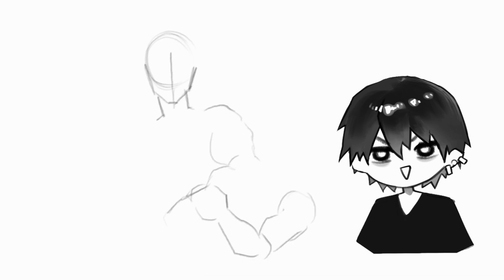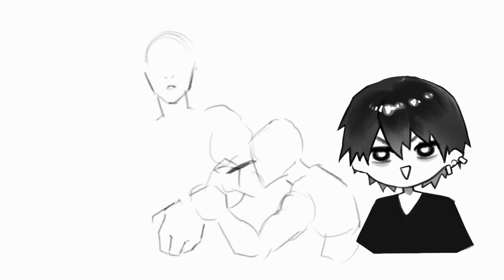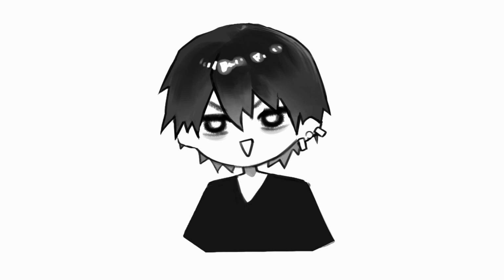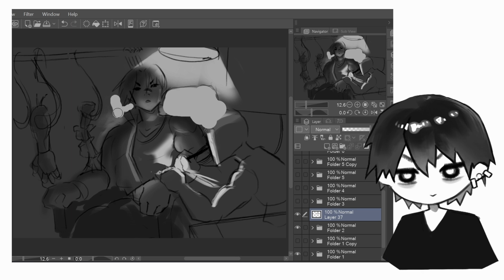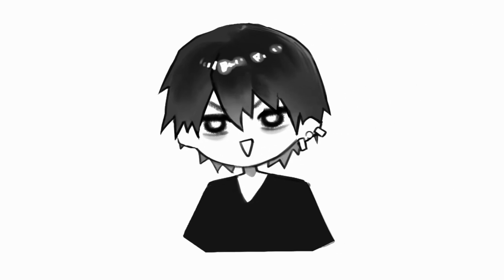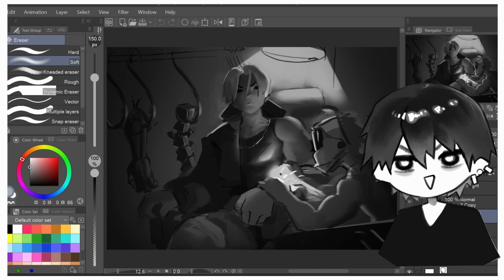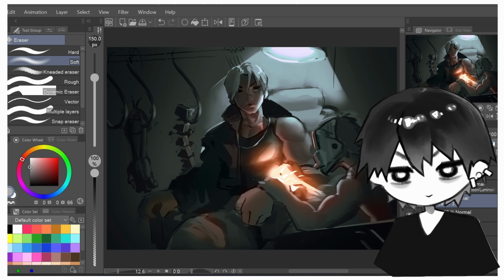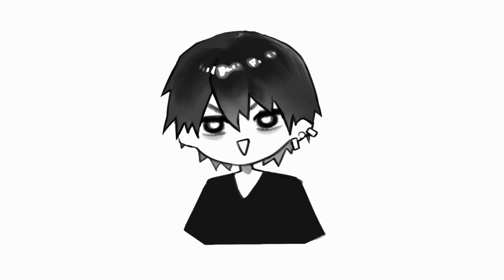How To Make Your Splash Arts More Dynamic - Let's Paint a Street Punk - Part 2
Yo guys, this is the Splash Art and Readability video of the Let's Paint a Street Punk Series. Hope you guys learnt something and,

Intro: Alone - Music by K X S H Prod